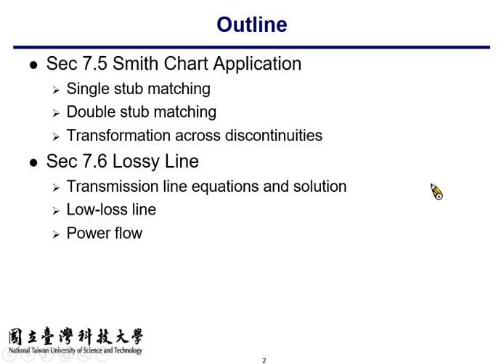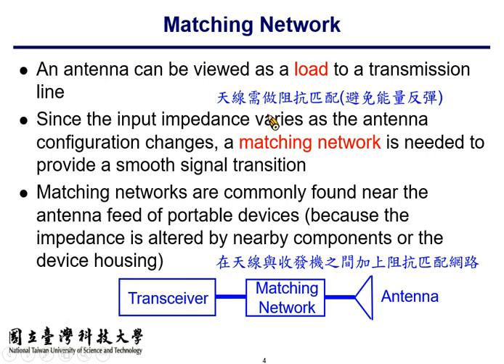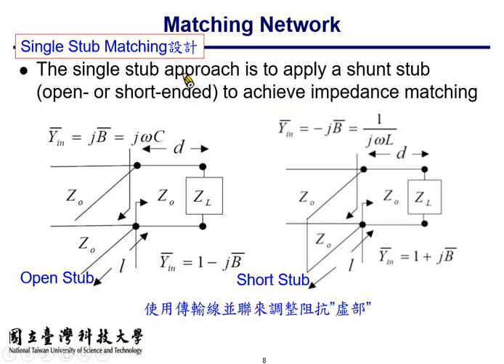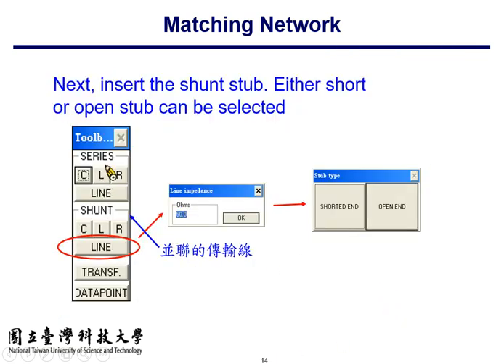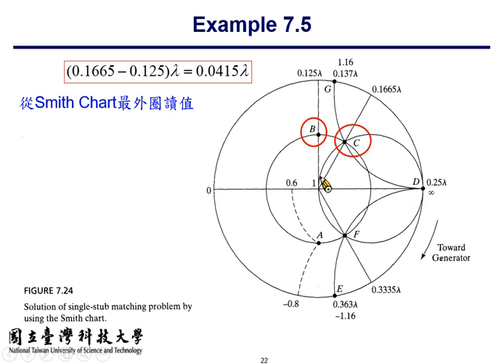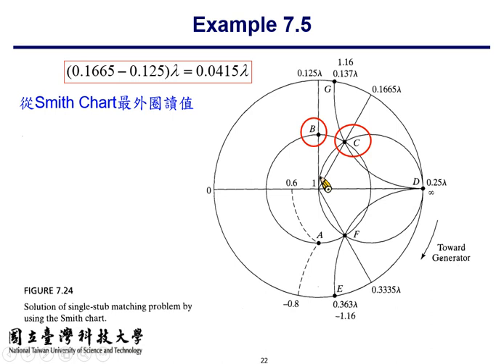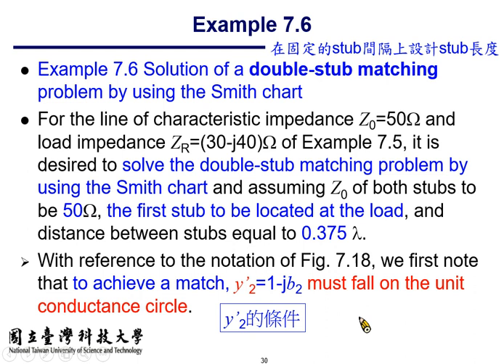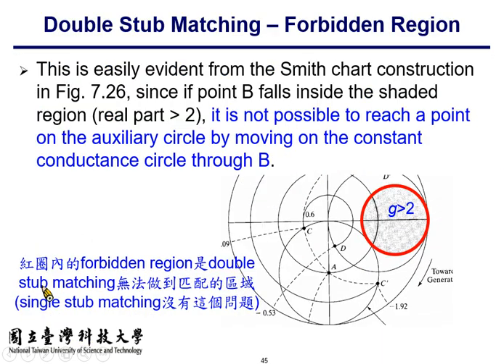EE320電磁波CH7 part3 20221202